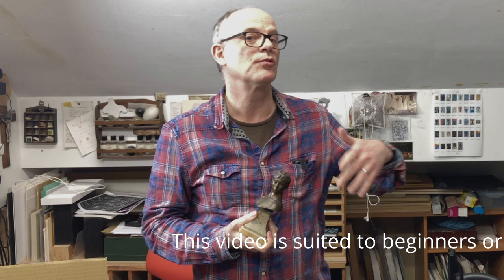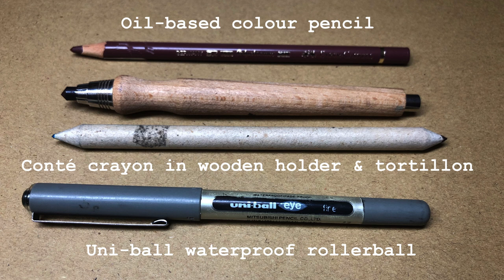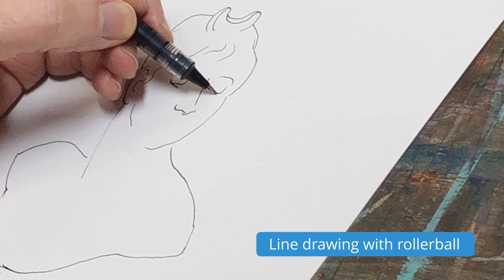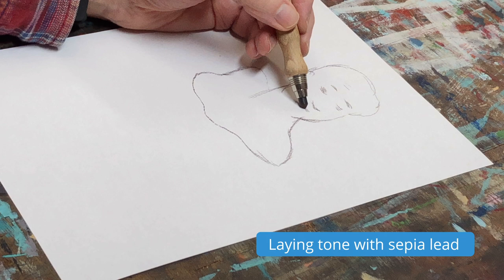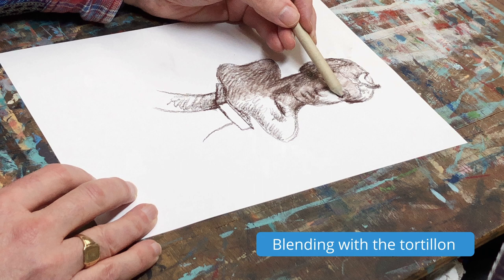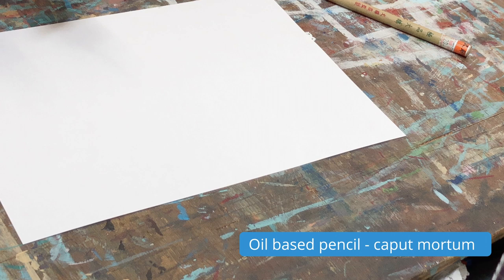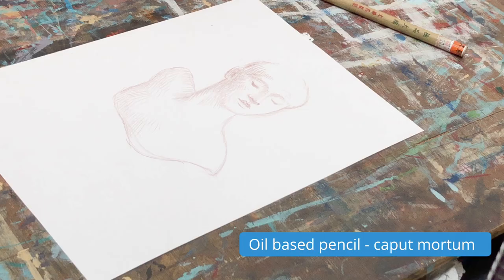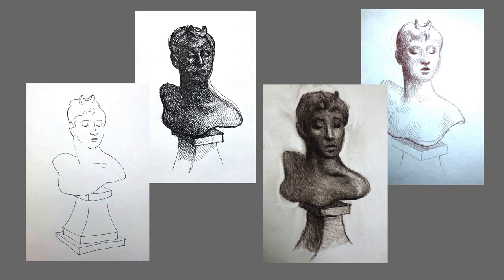GET DRAWING #02 - The basics of line and tone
This series GET DRAWING is aimed at anyone who wants to learn to draw, or is returning to drawing after some time. The basics of line and tone are going to help you improve your drawing and are introduced here through practical demonstration. The clips have been speeded up by 300-400% so you can get a sense of how each drawing evolves. If you want to slow this down you can reduce playback speed to 0.25 x

The video shows me making three drawings of a bronze bust of Diana the Huntress by Alexandre Falguière.

The different media are:
1. Ink line - rollerball pen
2. Hatched line - rollerball pen
3. Sepia tone drawing - Creatacolour lead in wood holder blended with tortillon
4. Line and tone drawing - oil-based pencil - caput mortum colour.

Chapters
0:00 Introduction
1:01 Diana on her pedestal
1:14 The drawing tools
1:59 Ink line drawing
2:55 Hatching lines to create tone
3:33 Sepia tonal drawing
6:01 Line and tone using oil-based pencil (colour: caput mortum)
8:42 The finished drawing and wrap-up

Here are links to UK suppliers but these products or similar can be found internationally.

I hope you have found this video useful. I run this channel to share what I know about making art for others who may be starting out or looking for advice. I also post videos of artists talks, exhibitions and events.